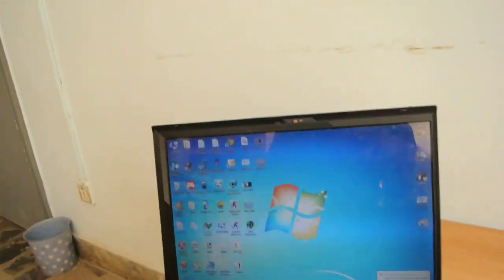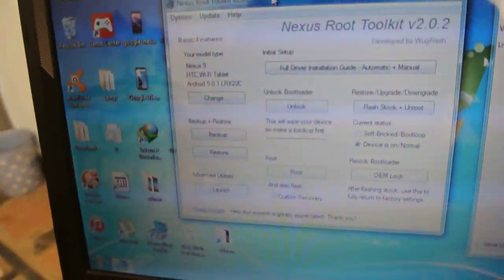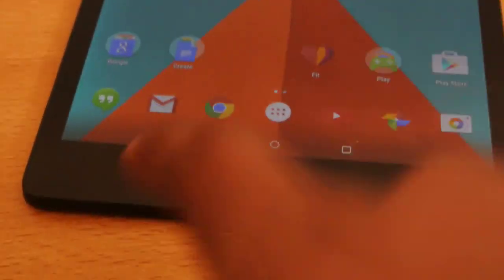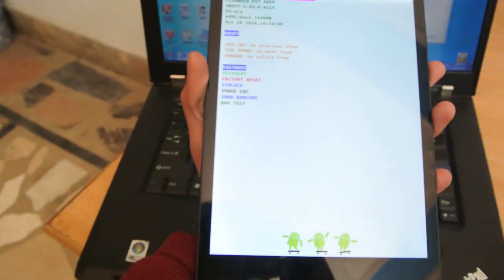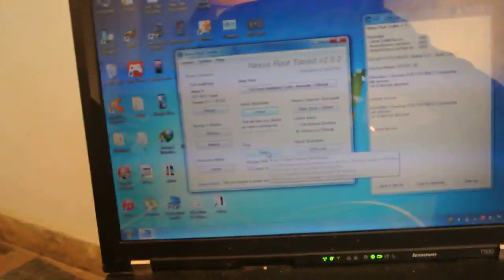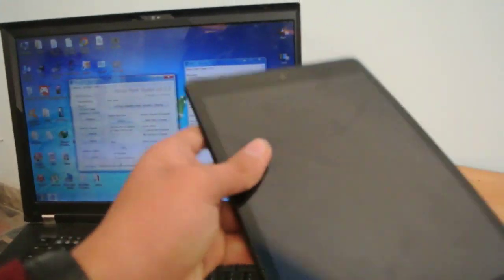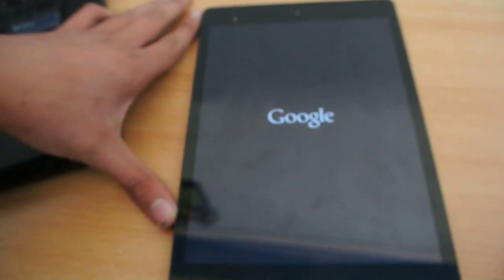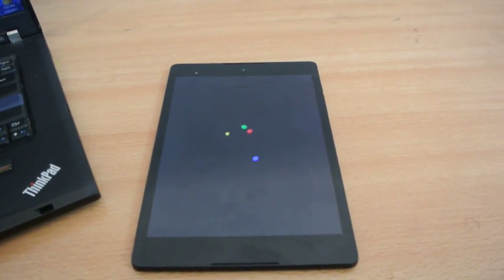Nexus 9 - Unlock Bootloader / Root / Install TWRP Recovery! [EASIEST METHOD]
In this video will show you how to unlock Google Nexus 9 Bootloader, How to root nexus 9 and How to installTWRP Recovery On Nexus 9.

& Many More!